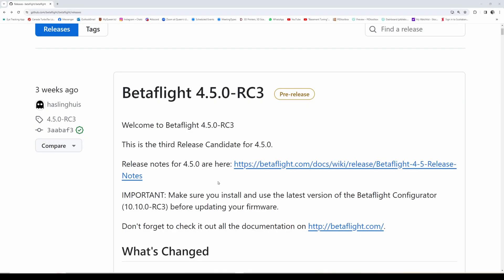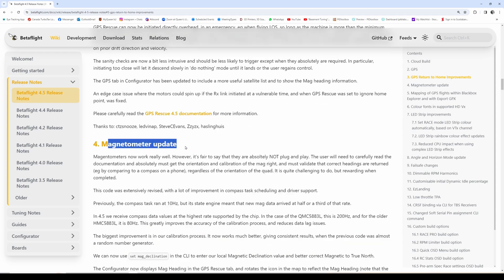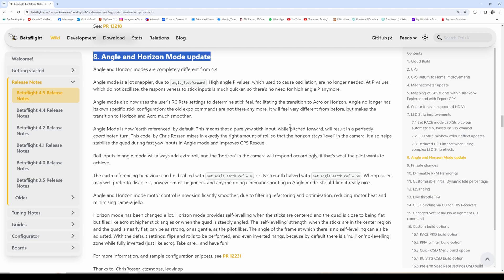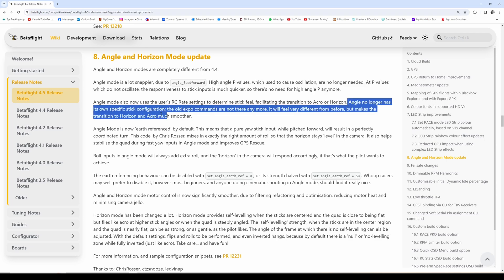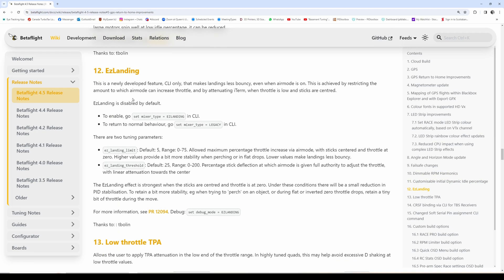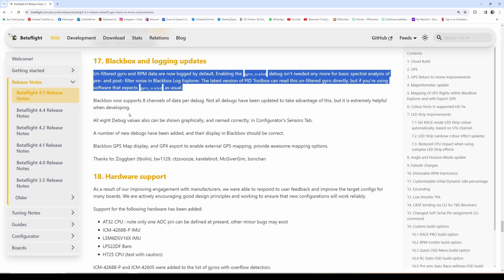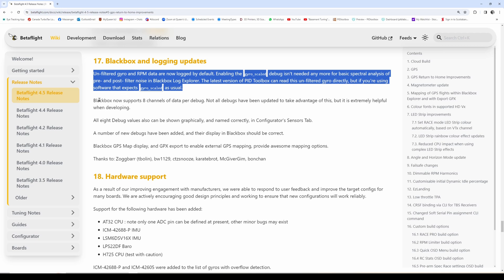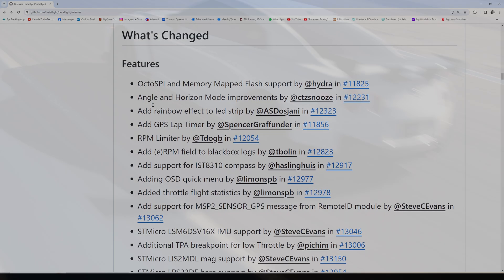Betaflight 4.5 Highlights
Timeline:
0:00 intro
0:24 GPS improvements
1:02 GPS flight mapping
1:28 Angle/Horizon mode changes
2:46 RPM filter weights
3:27 EzLanding feature
3:53 Blackbox logging improvements - RPM, prefiltered gyro